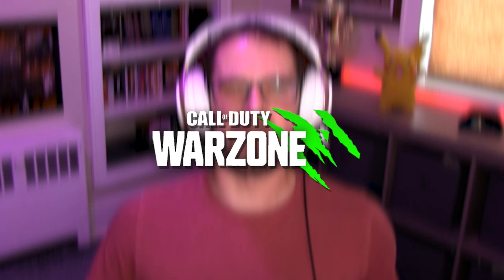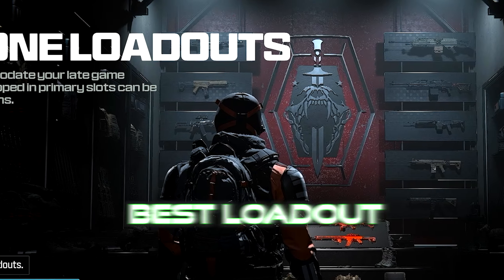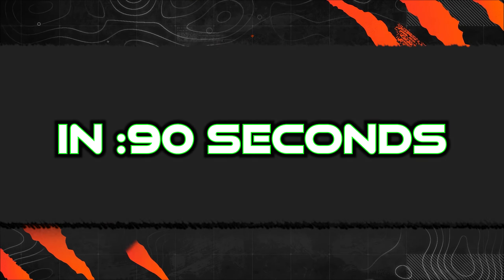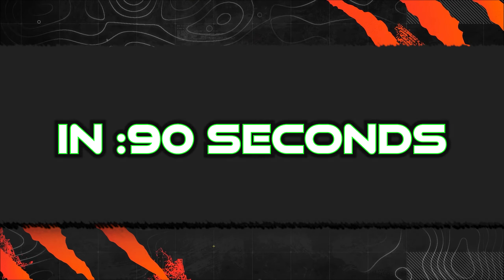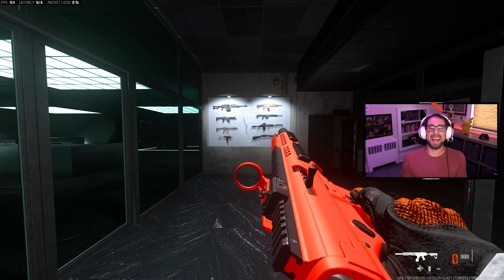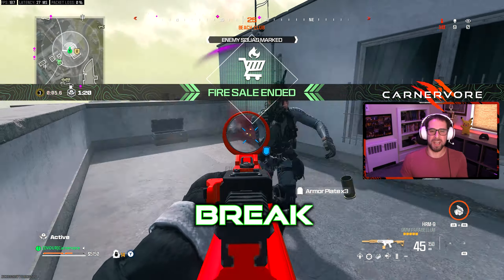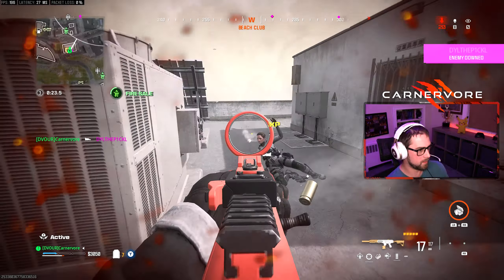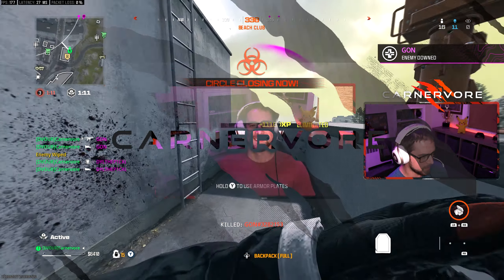GRAU SMG is Still the #1 TOP META in Warzone 3! BEST Meta HRM-9 Close-Range Loadout/Class Set Up!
:90 Second Breakdown and Loadout of the *NEW* HRM-9 SMG in Call of Duty Warzone 3! Best META Close-Range HRM-9 SMG Loadout/Class Set Up in Warzone 3 Season 1 Reloaded!

DVOUR The Competition Merch 👕 Stealth Series NOW AVAILABLE!

All Weapon Stats from Sym.gg